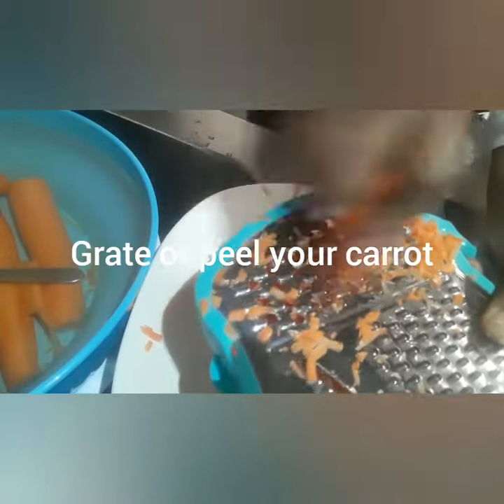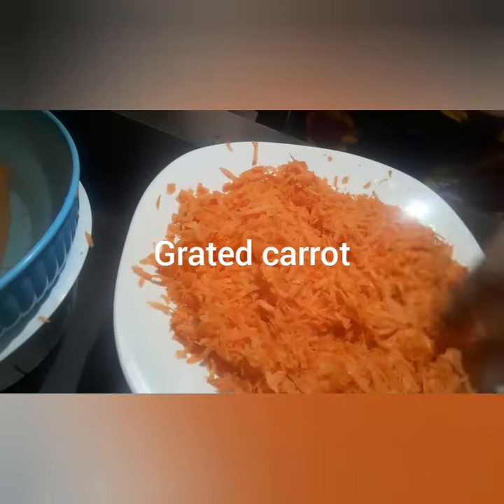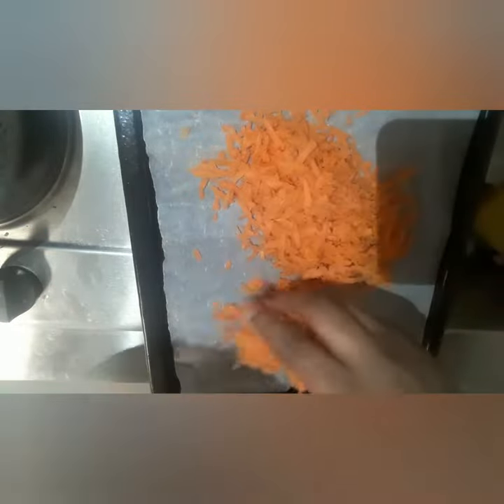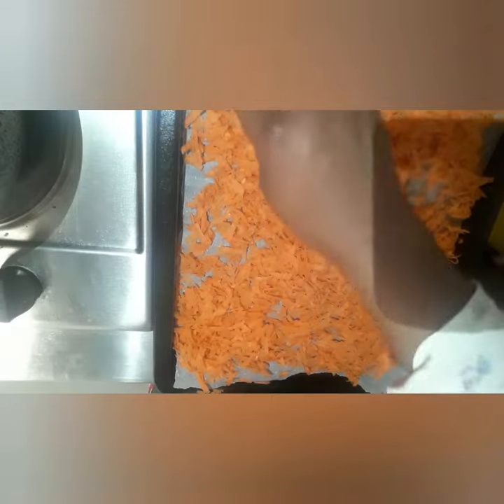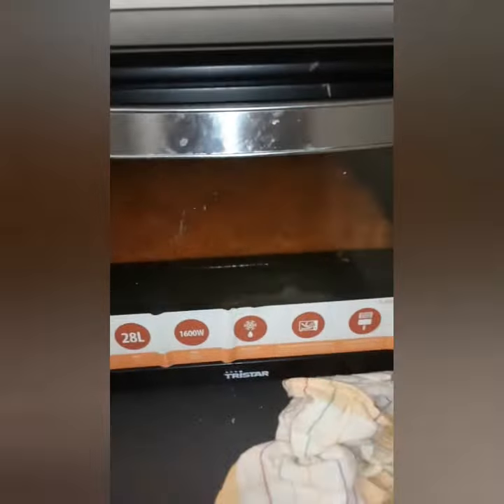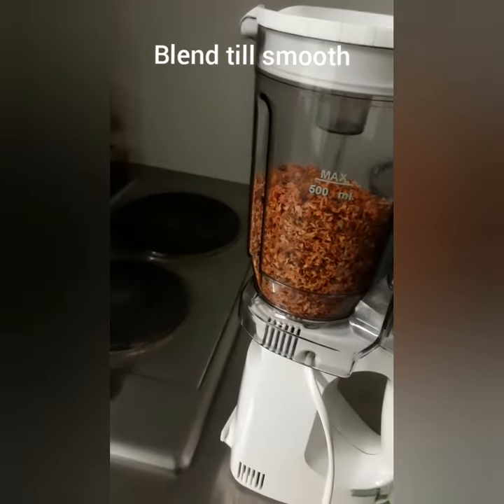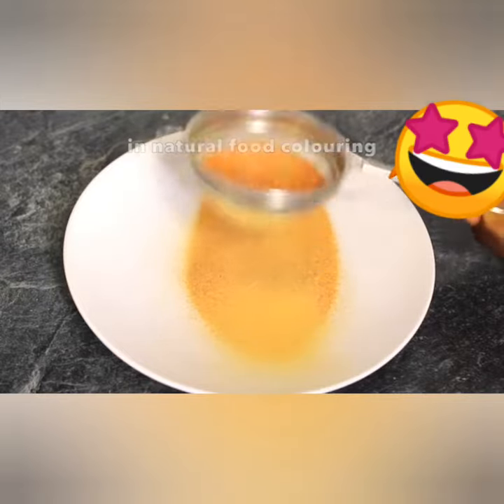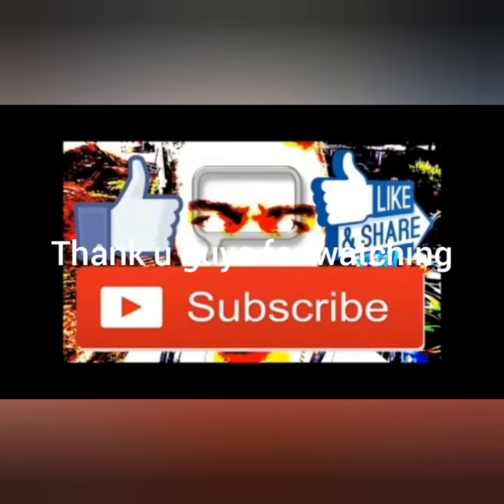How to make carrot powder at home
How to mak carrot powder, its good for your skin , food, seasoning, baby food etc  pls like ans share the video to friends and family